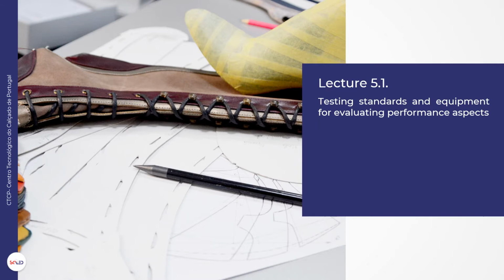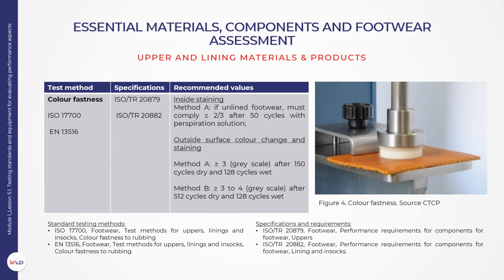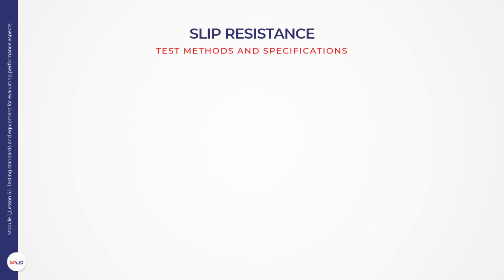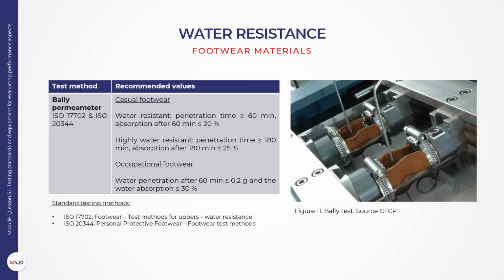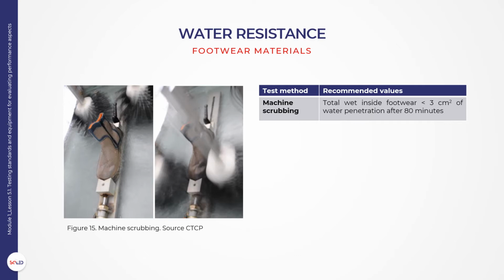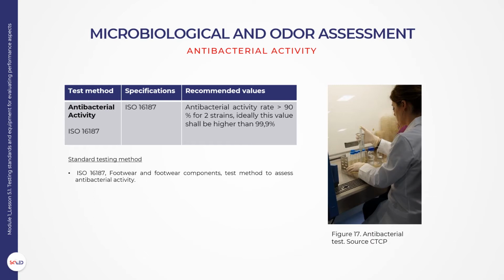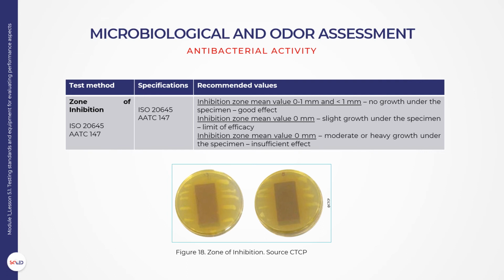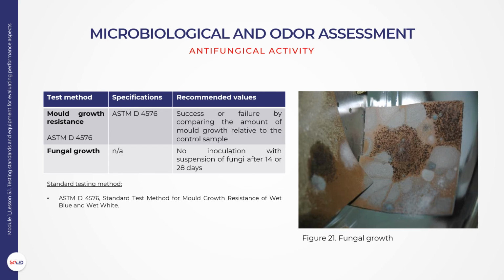SCILED Module 1 Lecture 5.1